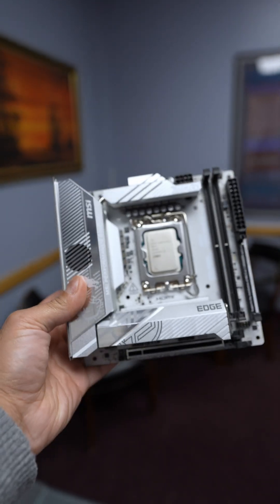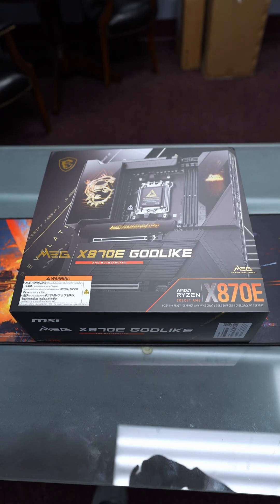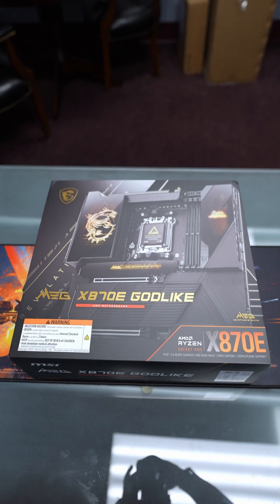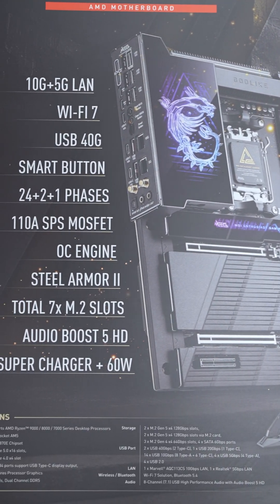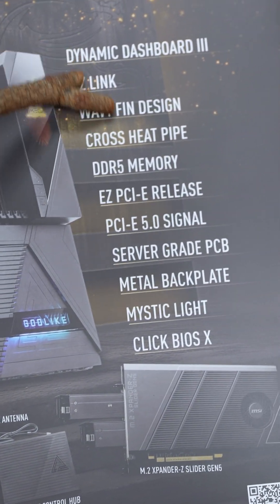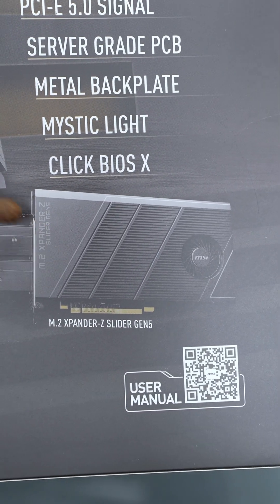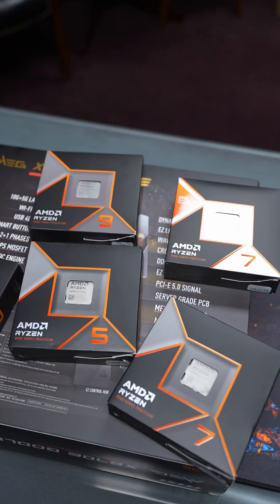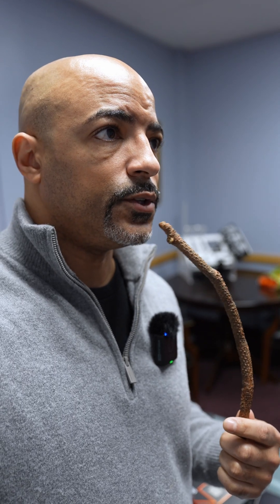Planning out the MSI MEG X870E GODLIKE AMD Ryzen 9000 PC Build